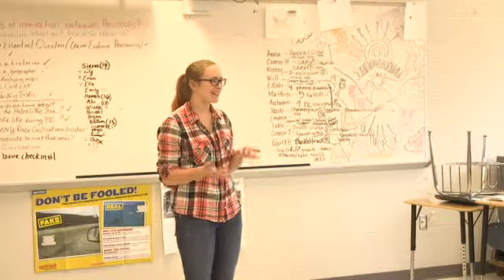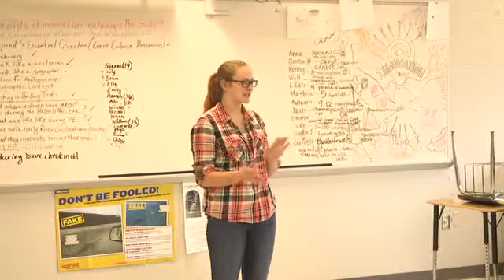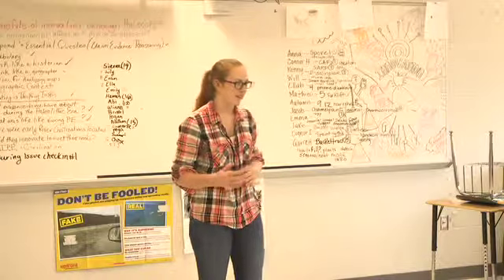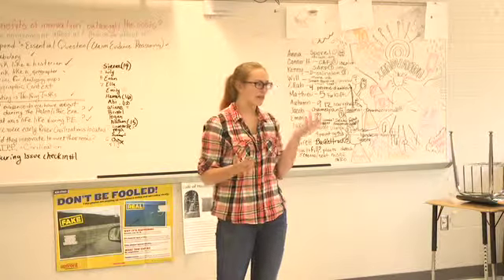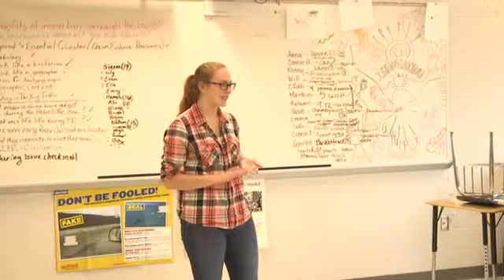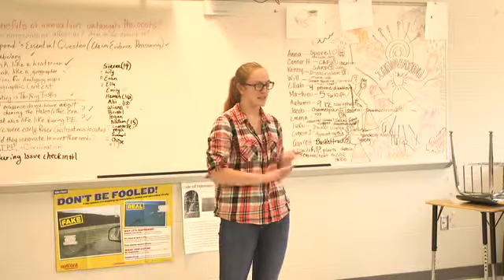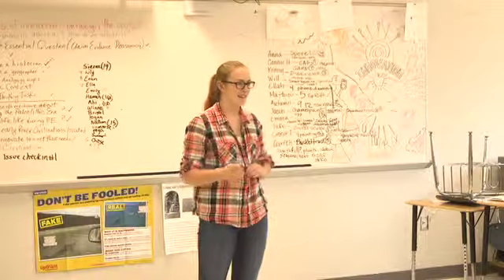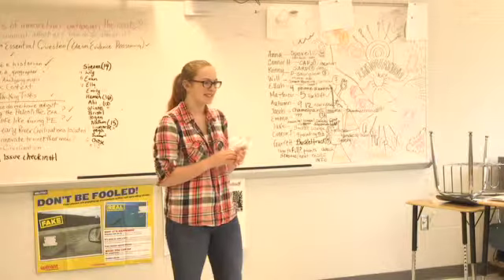Lily innovation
Describe how inhabitants of Early River Valley Civilizations innovated to meet their needs. You are a salesperson from one of the first river valley civilizations, trying to sell an innovation that will improve the lives of those who use it. You will present the product you are selling to a group of people who have never seen or used the innovation before. Produce a 30-second infomercial selling an innovation of one of the early river valley civilizations. Please include why the innovation is necessary (what problem does it solve?), how the innovation works, and how it has improved the lives of those who have used it.